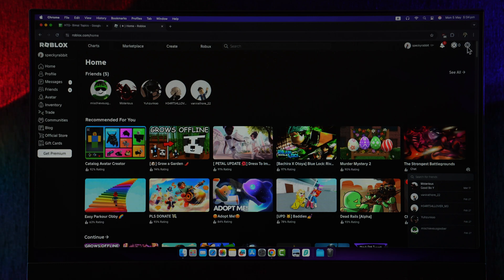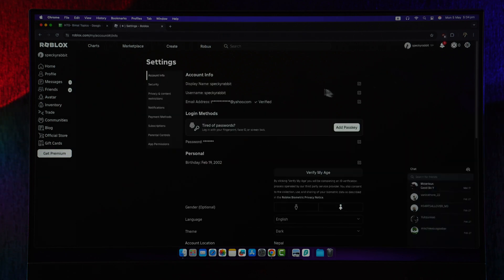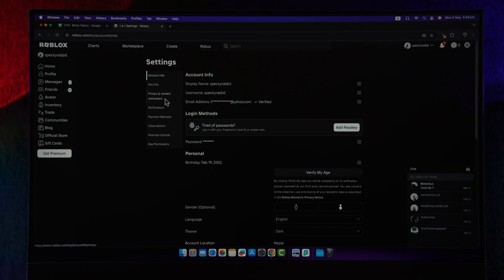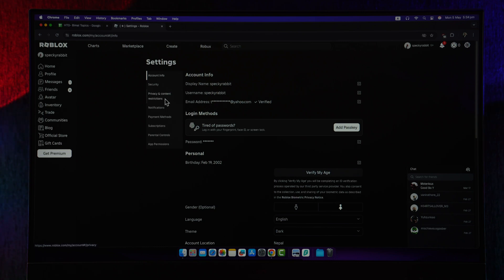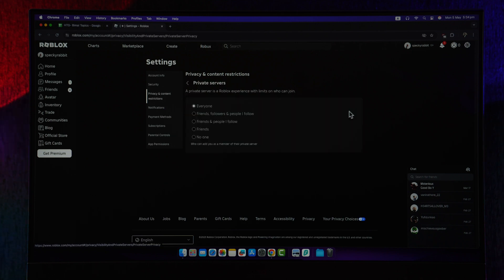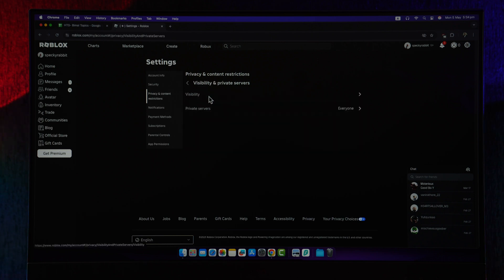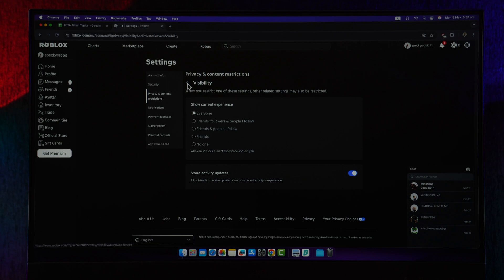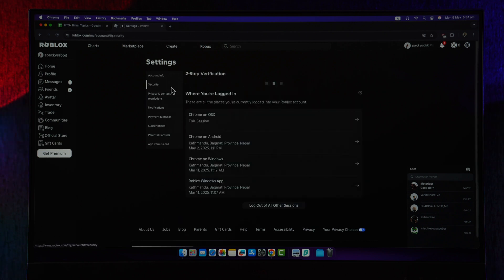Fix Roblox "This Experience Is Not Currently Available" - Easy Solution | HTG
If you're encountering the error message "This experience is currently not available" on Roblox, there are several potential causes and corresponding fixes. This message can appear due to privacy settings, account restrictions, or the status of the game itself. In this tutorial, you'll learn how to troubleshoot and resolve this issue by adjusting your account settings through the Roblox website.

Start by opening a browser and visiting Log into your Roblox account, then click the gear icon or profile picture in the upper-right corner to access the 'Settings' menu. Once in your account settings, navigate to the 'Privacy' section.

Under 'Privacy,' look for settings related to 'Content Restrictions' and 'Who can join me.' Ensure that any relevant settings, especially those under 'Visibility' and 'Private Server Settings,' are adjusted to allow maximum accessibility. For example, change options like 'Who can join me in experiences' or 'Who can see my inventory' to 'Everyone.' If a private setting is preventing access to certain games, switching it to a public setting may resolve the issue.

Also, make sure that 'Account Restrictions' are turned off. This feature is often enabled on child accounts and can limit access to certain games or features. Disabling this setting—if account age and parental controls allow—can help restore full access to experiences.

Note that if a particular experience has been unpublished or banned by Roblox moderators, these settings won't help, and the game will remain unavailable until it's restored by the developer or Roblox.

Timestamps:
0:00 Introduction
0:16 Go to roblox.com and log in
0:21 Access Account Settings
0:27 Navigate to Privacy settings
0:33 Change private settings to public
0:49 Ensure content and visibility options are open
1:03 Conclusion